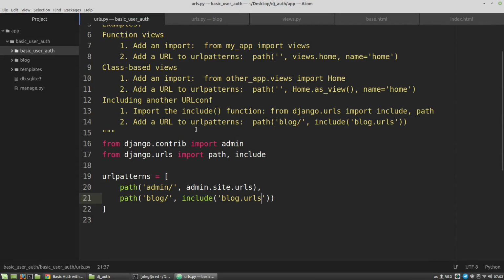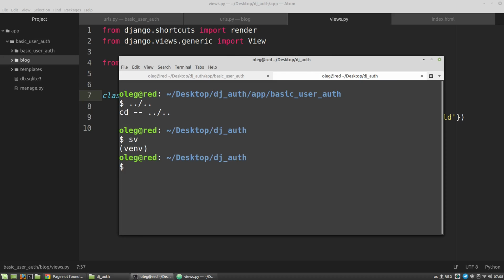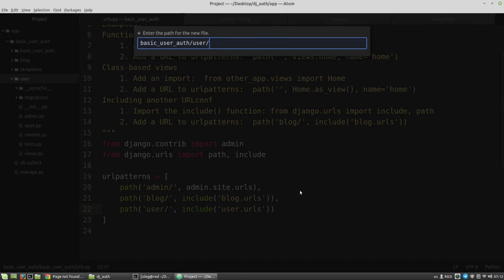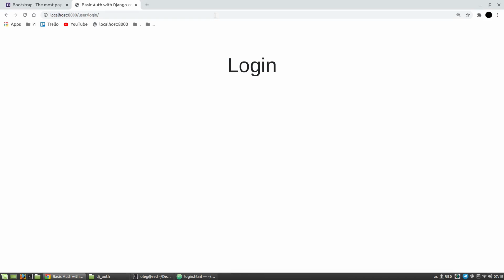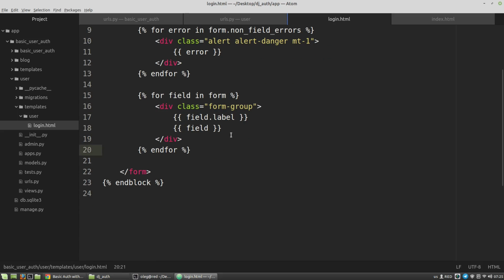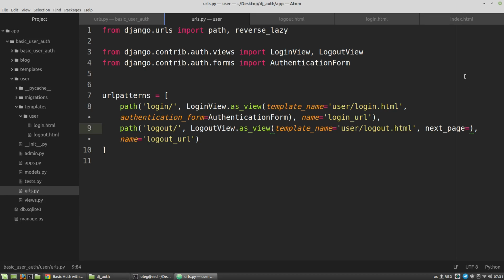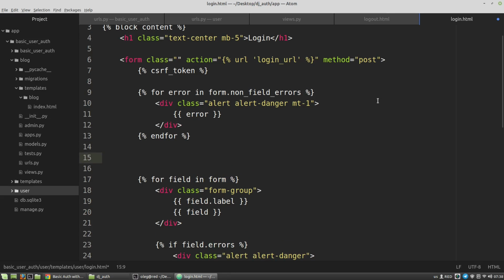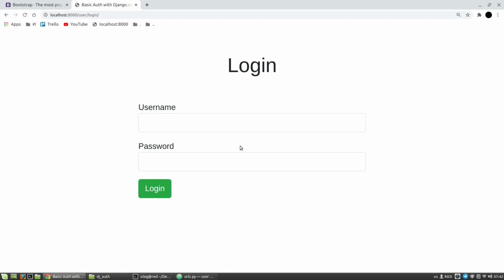Django Authentication Tutorial: User Login | Django casts #4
This Django Authentication Tutorial is a minimal example of how to implement a User's Login and Logout using django.contib.auth package.

- How to use LoginView and LogoutView
- How to use AuthenticationForm in custom templates
- How to add Bootstrap CSS styles to the AuthenticationForm

This video is a part of Django tutorials series regarded Django auth. Other videos about Django User's authentication and authorization:

✴️✴️✴️ TODO Projects ✴️✴️✴️